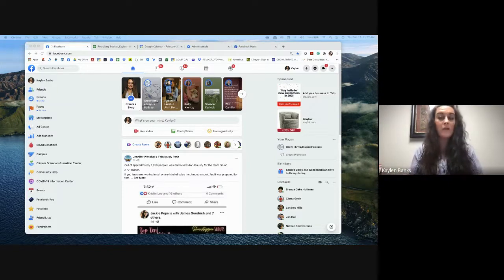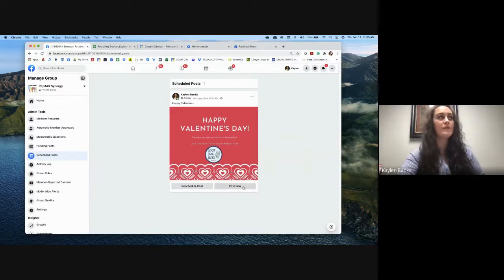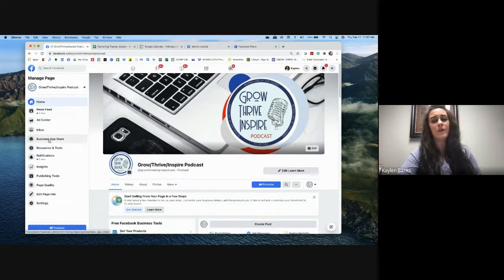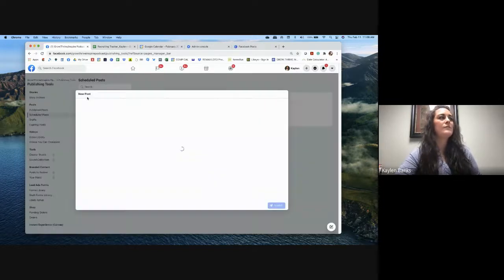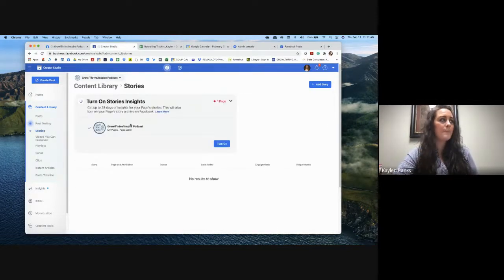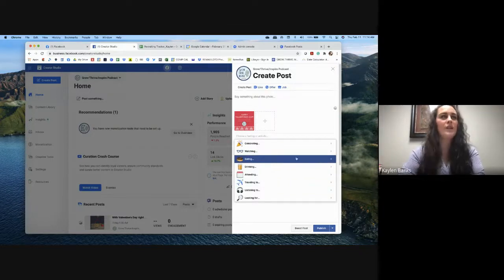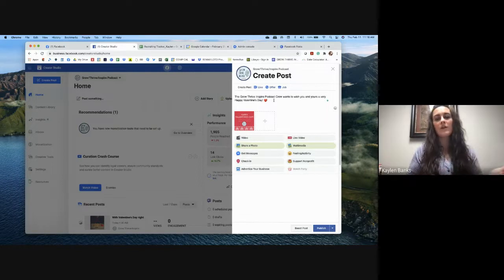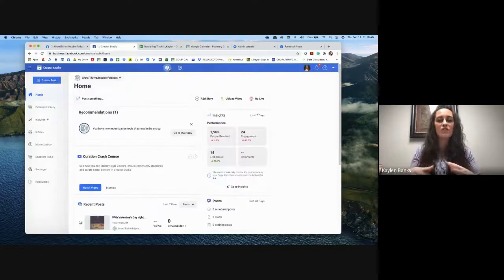System Session - Facebook: Post Scheduling and Creation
Join in on this new System Session to learn more about Facebook through content scheduling and how to create content within the new Creator Studio.
Lots of cool features!